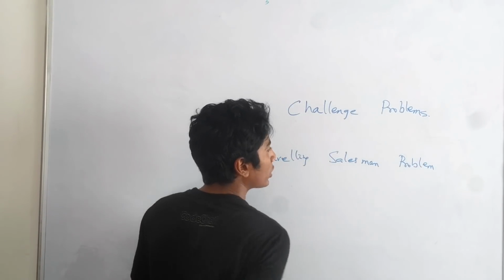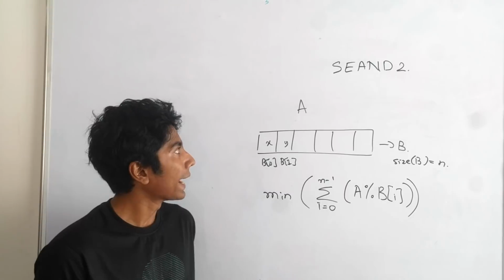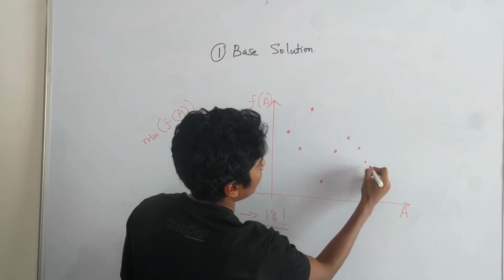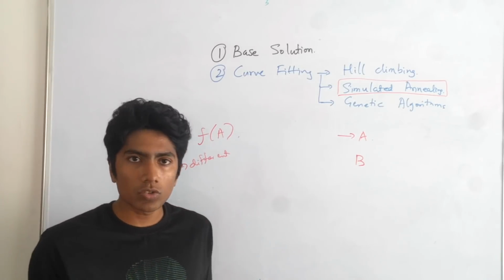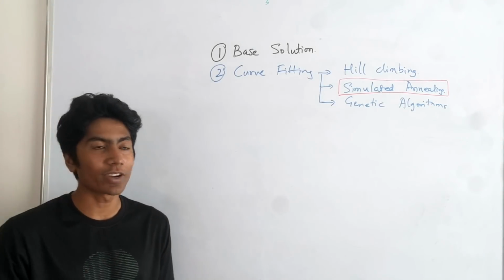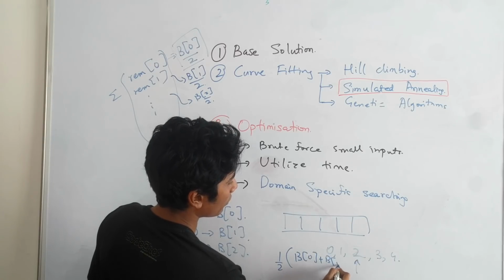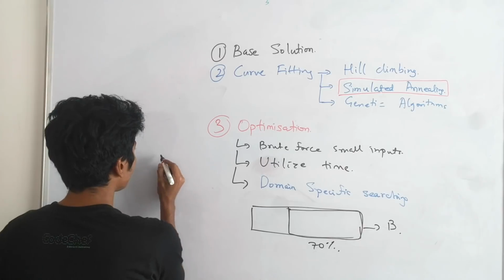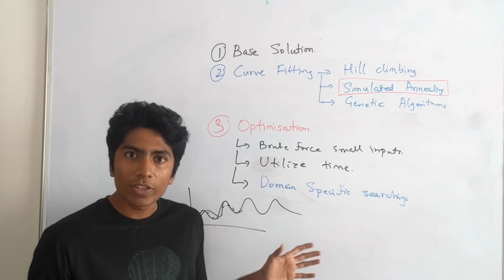How to solve Approximation Problems (Challenge Problems)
This editorial talks about solving Non-Polynomial(NP) Problems through approximation. These questions are asked in long contests on Codechef and HackerEarth, where the purpose is to test a contestant's skill at approximate algorithms and optimizing code.

Sites have partial scoring for these questions, with the top scorer getting the maximum points. These problems decide who comes first in the contest.

We discuss in detail a standard approach, and various algorithms one could use to get a good approximation. Finally, optimization is discussed to get maximum gains with limited resources.

Editorial:
(I wrote a blog on this answer as mentioned here, but the site is down :-/ )

Popular Evolutionary Algorithms:
 1) Genetic Algorithms: